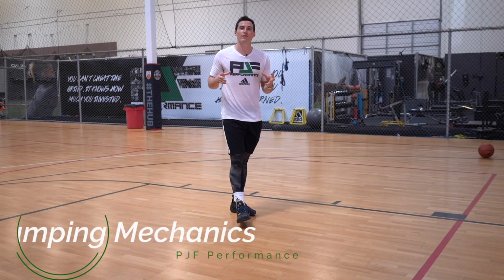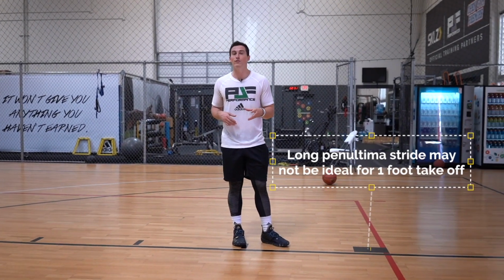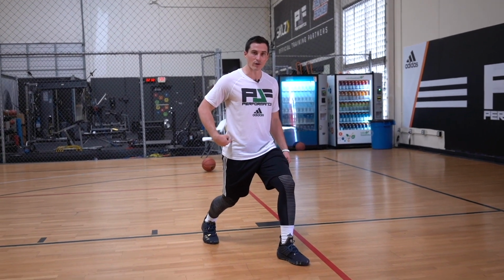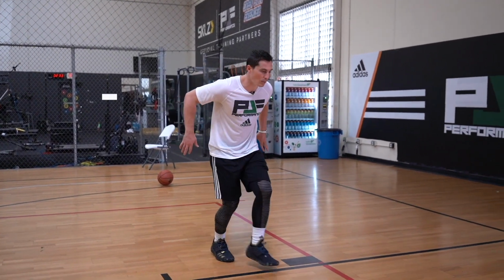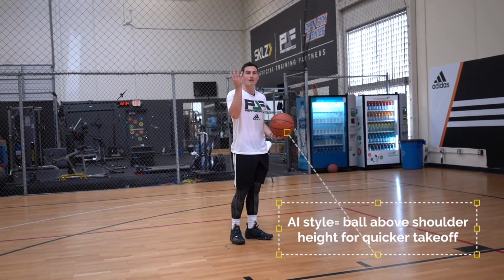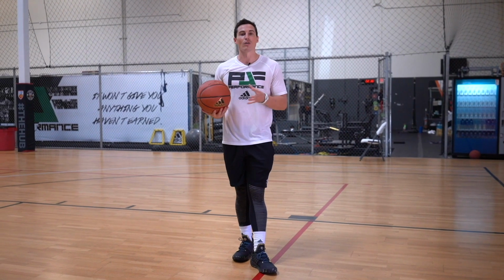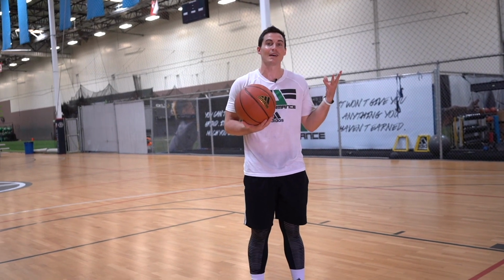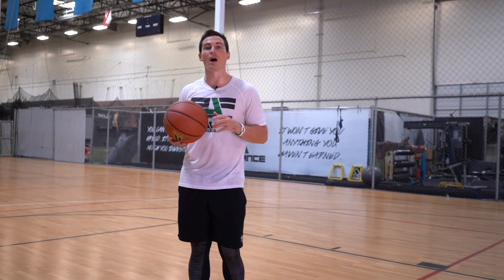One Foot Jumping Mechanics